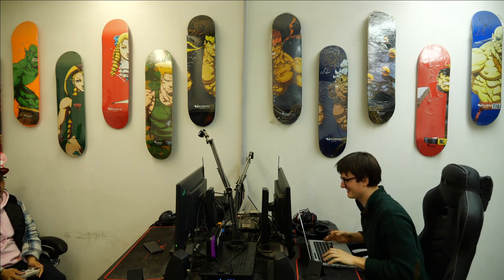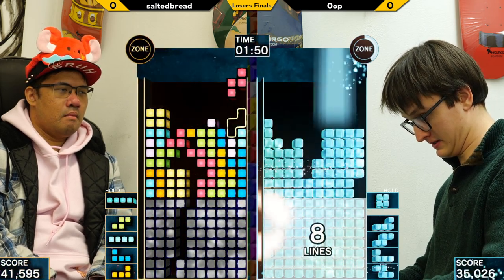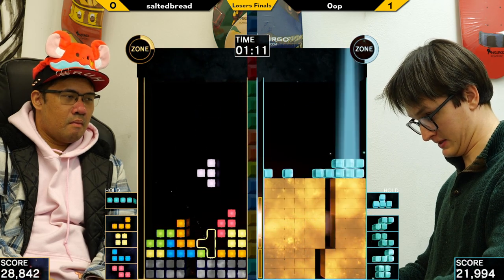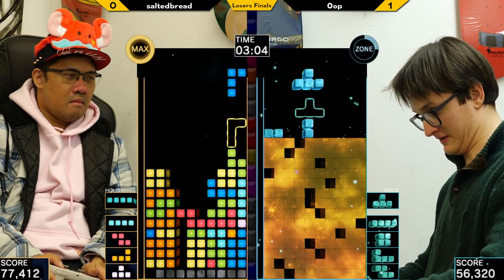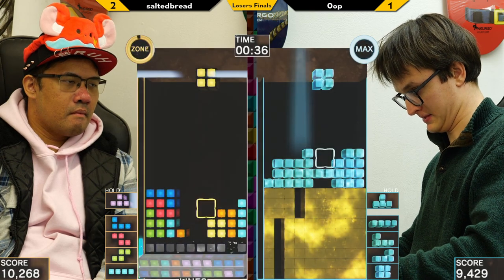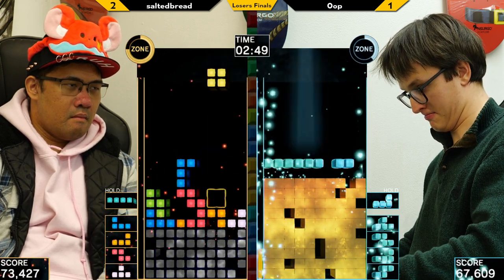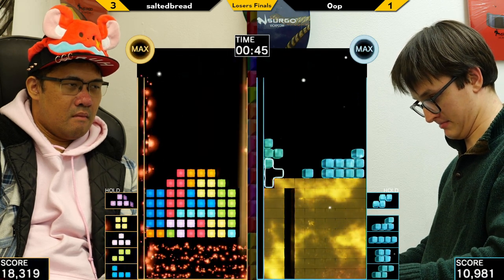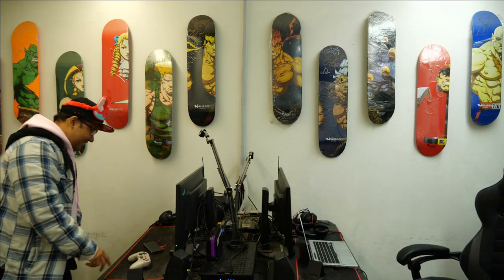Xeno Tetris 12 L.Finals - saltedbread vs 0op - Tetris Effect Connected TEC Tournament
saltedbread vs 0op

Game: Tetris Effect Connected TEC Tournament

Commentators:
 - RJ
 - xxsagiTTariusAxx

Venue Fee: $8
Singles:   $7
Venue Address -
21 Ludlow